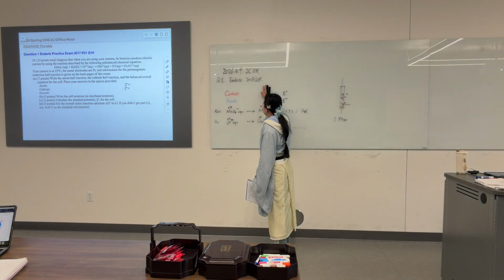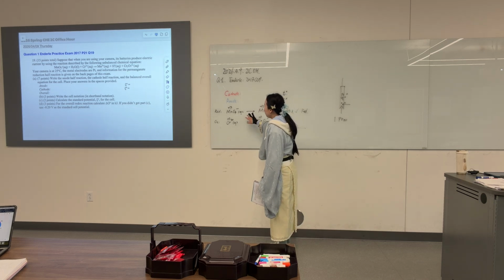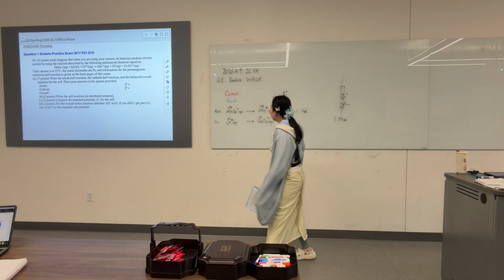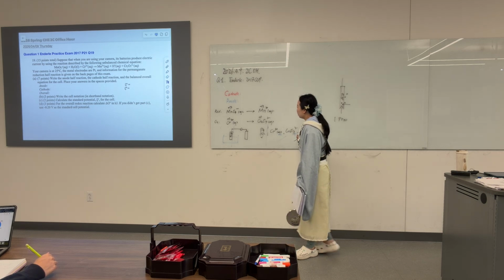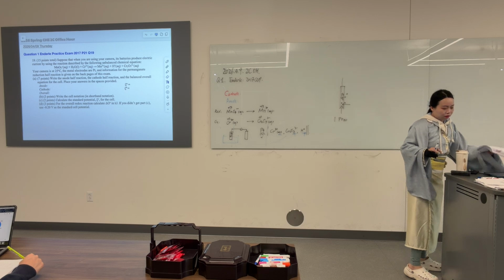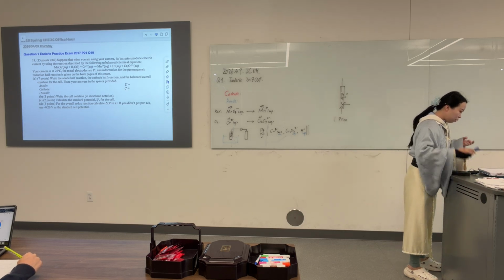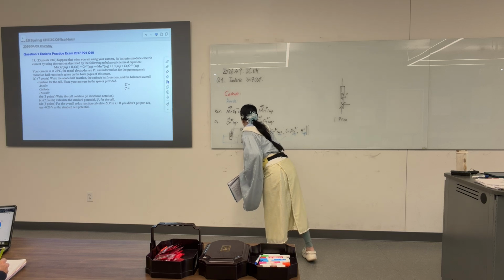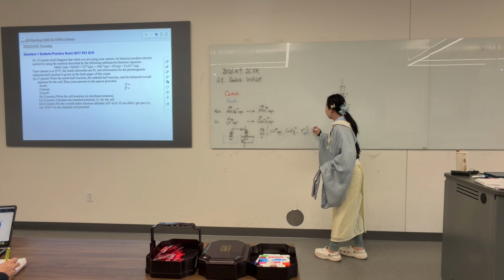20260409 2C OH 02 Short Notation